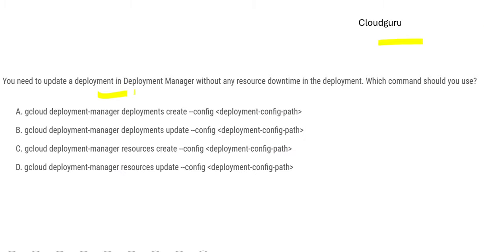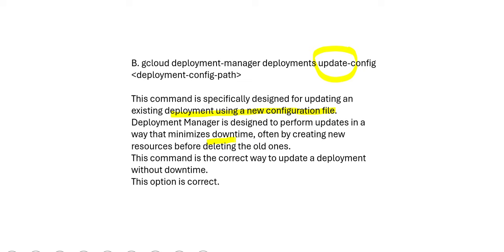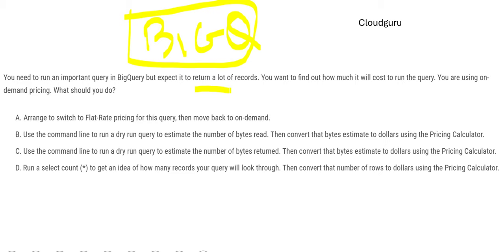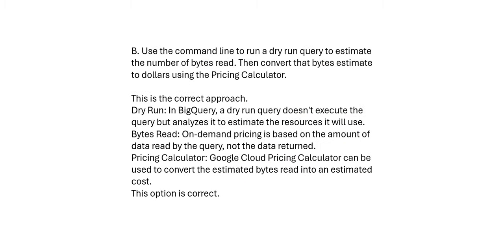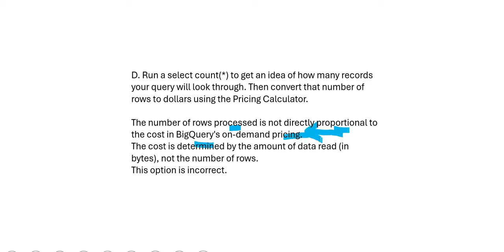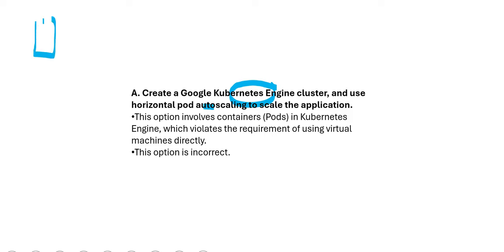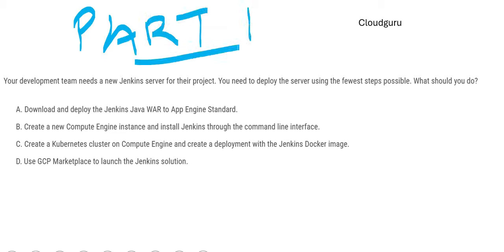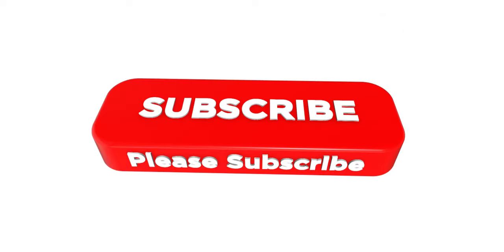GCP Associate Cloud Engineer part 2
New series March 2025 onwards on GCP Associate Cloud Engineer